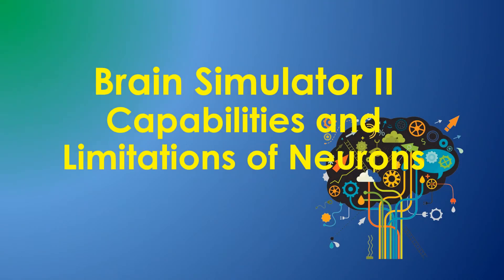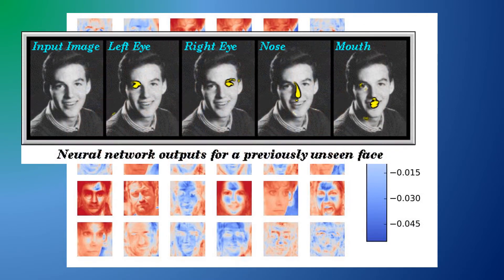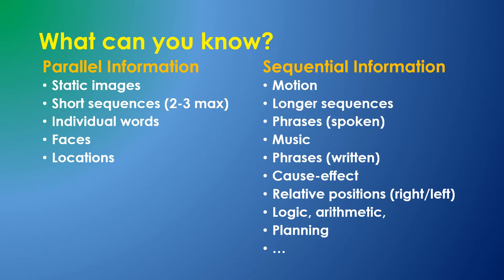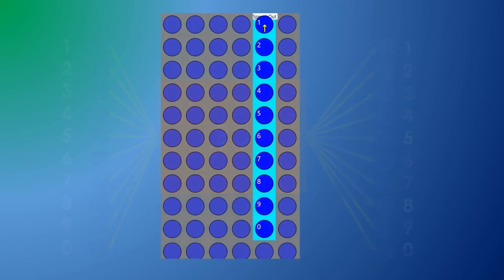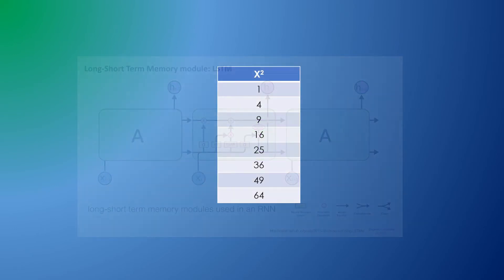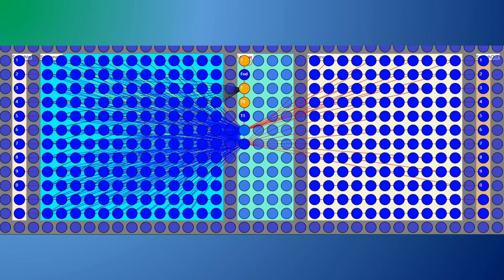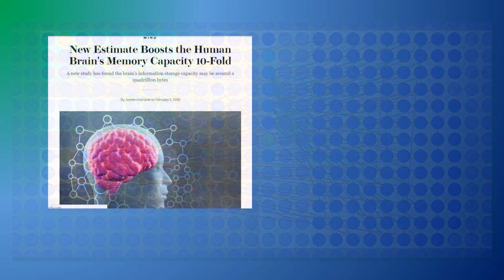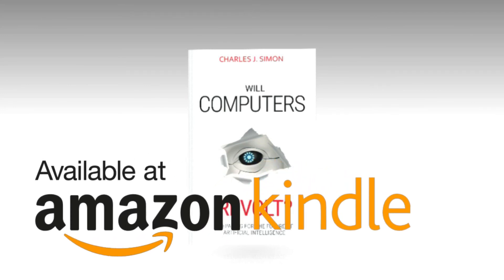Brain Simulator II: Capabilities & Limitations of Neurons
Neurons have a difficult time with sequential or ordered information and this video shows how these limitations can be overcome with more complex networks.